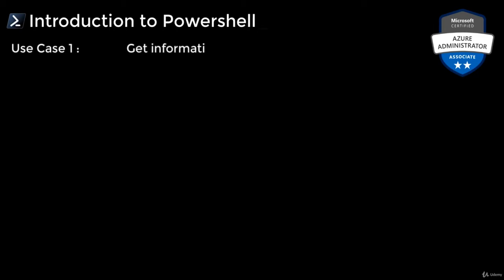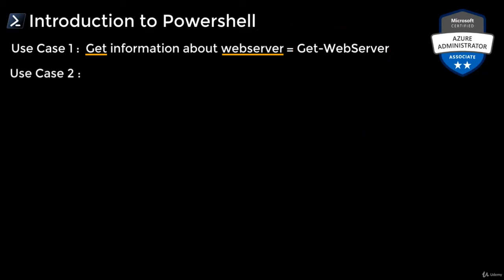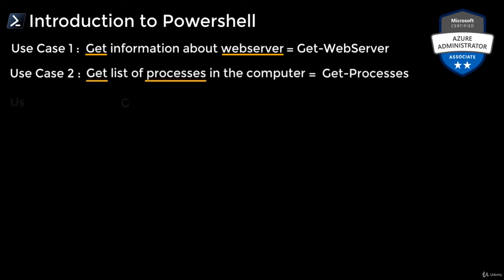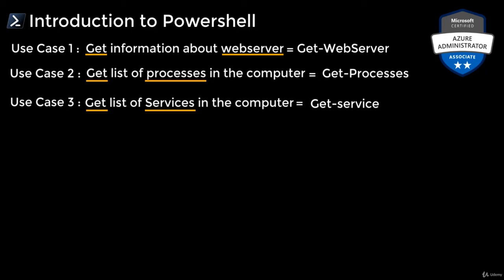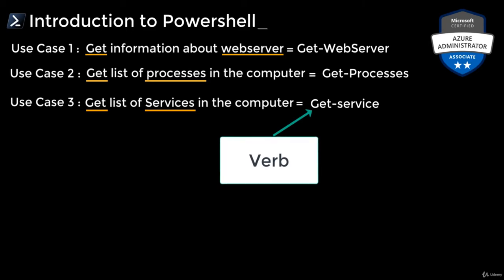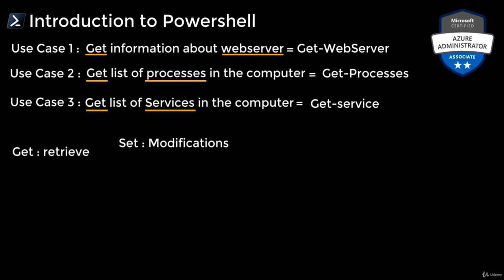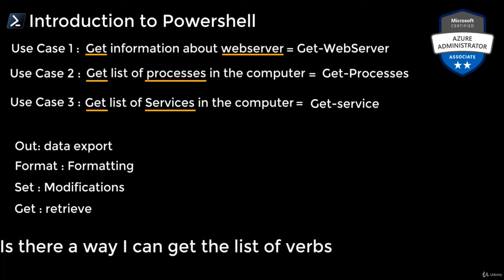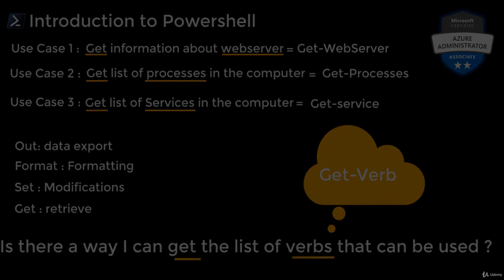4.6 - Introduction to Powershell || Microsoft Azure Administrator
4.6 - Introduction to Powershell || Microsoft Azure Administrator @key2learn

This Azure Administrator AZ-104 exam measures your ability to accomplish the following technical tasks:
1. manage Azure identities and governance,
2. implement and manage storage,
3. deploy and manage Azure compute resources,
4. configure and manage virtual networking,
5. monitor and back up Azure resources.